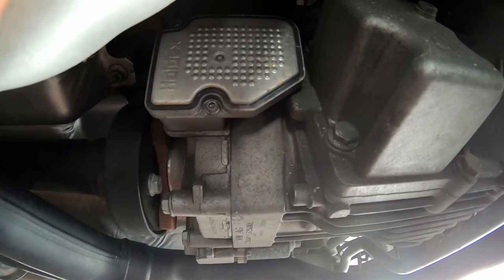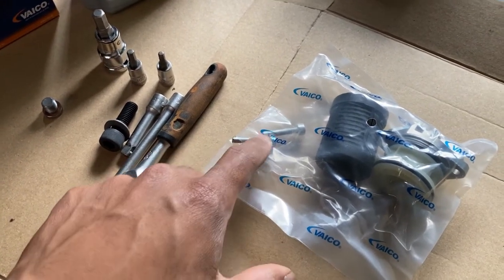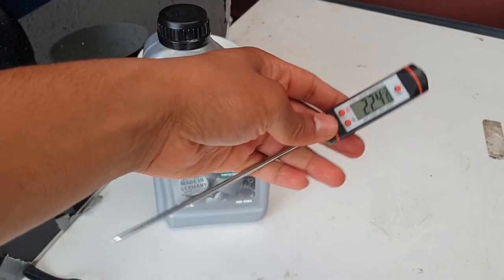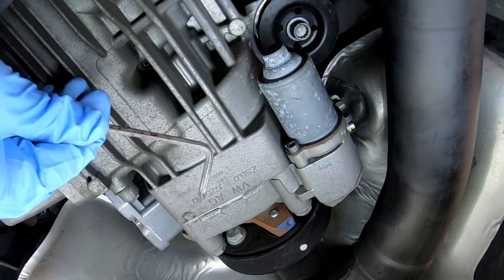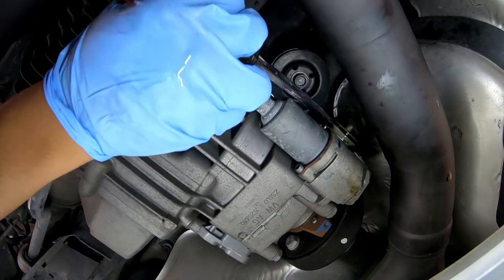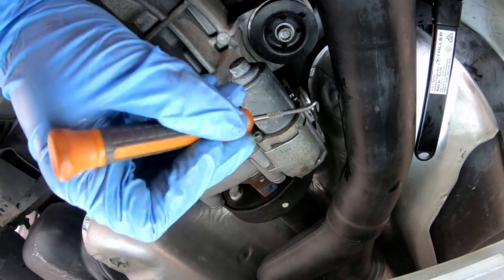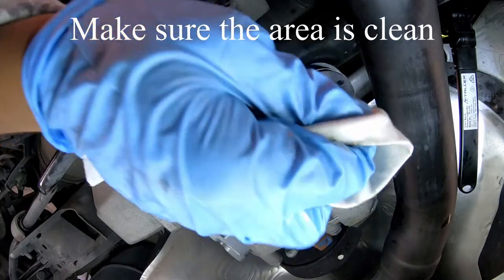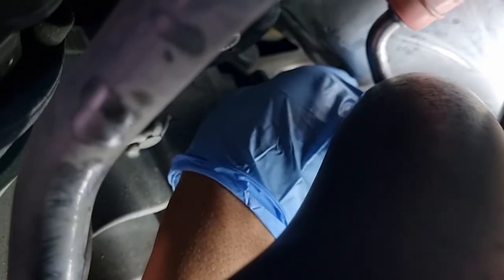Haldex Service VW Audi (GEN 4 Filter replacement & Torque specs)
How to service a Haldex coupling, change the fluid G055175A2, used on most VW and Audi rear differentials. How to identify the Haldex fitted = GEN 4 units have the filter above the haldex pump and Gen 5 omitted this filter.

How to service the differential side of the Haldex unit

This is a useful video which shows you both ways of completing a Haldex service on your Audi / VW / Skoda car. The tools required are fairly basic from a nose plier, flat screw driver,  Groove Joint Plier also called monkey pliers. Ratchet set with different sockets, Hex Bit Socket Set or allen keys, a torque wrench, oil pan, oil pump or syringe. The parts can be seen in the video, main thing is the Haldex service kit.

It is critical that the vehicle is level during the whole process, especially when filling in the new fluid either using ramps, jack stands, a jack or even a hoist which would be ideal.  Vaico, Febi, Liquid Moly, genuine VW, Borg Warner all make the  haldex oil / fluid. Borg Warner is the creator of the Haldex system. The process is almost similar to a standard differential service with the key difference being the temperature of the fluid which has to be between 20°C to 40°C (68F = 104F). As seen in the video this can be monitored with VCDS (Vag com) or a probe type thermometer.

Service schedule is 60,000kms under normal driving conditions. If the vehicle is used in harsh environments, towing or race conditions this will bring the service interval down significantly.

Time stamps Haldex Service
0:00 - Start of Haldex Service Generation 4
4:09 - Opening fill bolt & filter bolts
6:04 - Turning on the pump using VCDS
8:32 - Removing Drain & fill bolt
9:32 - Removing filter & cleaning
12:04 - New VS Old Filter
12:52 - Installing new haldex filter
13:43 - Torque specs / settings for bolts
14:07 - How to Fill Haldex fluid
14:45 - Check Haldex Fluid level
15:50 - Tightening / Torque fill bolt